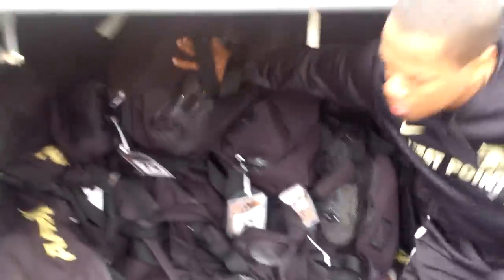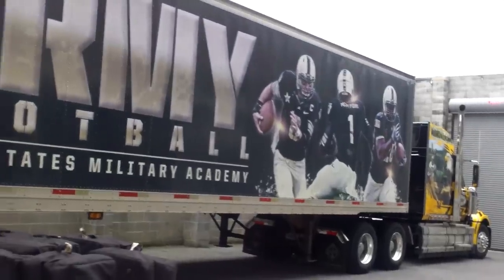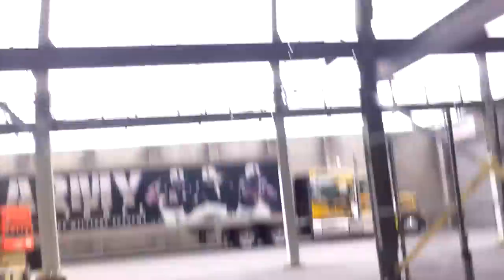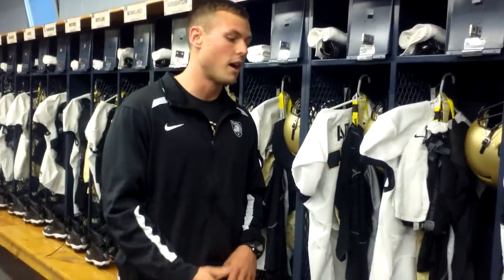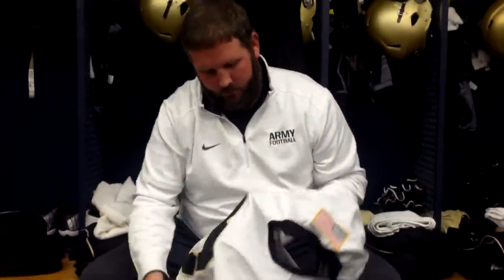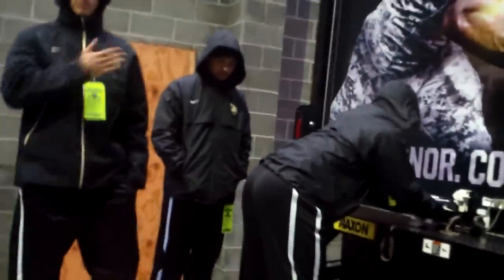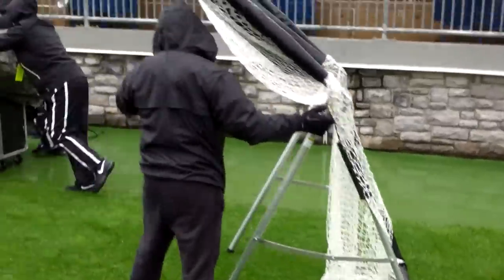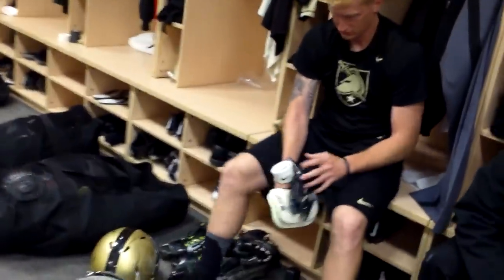Cadet Flip Cam: Ruben Vargas, Army Football Managers at Penn State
Senior manager Ruben Vargas gives you an inside look at what it takes to make sure the Army football team is ready for game day.